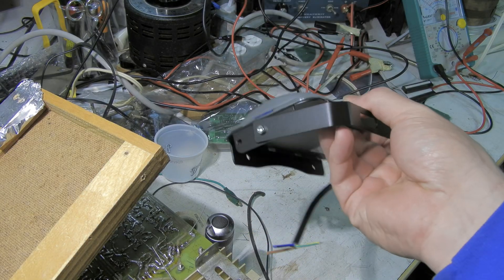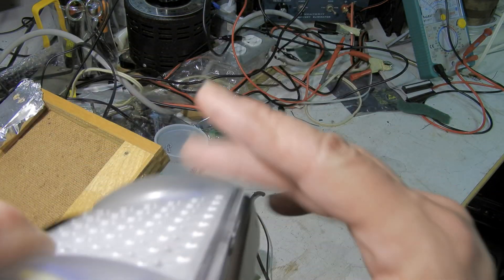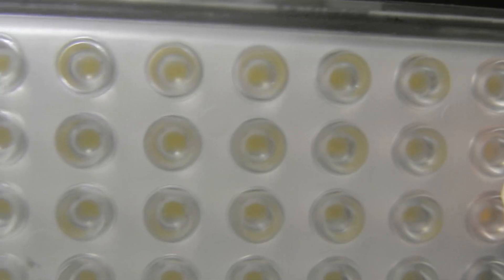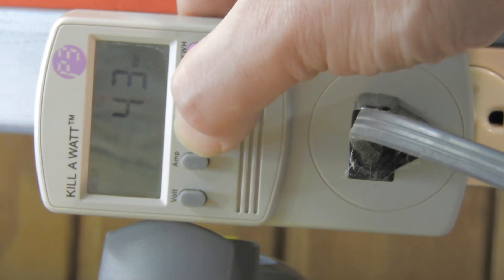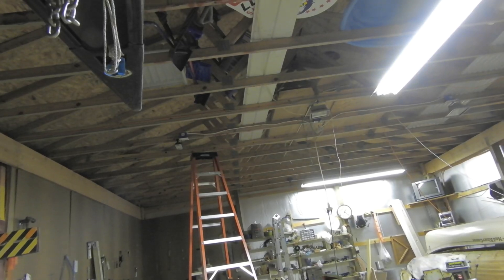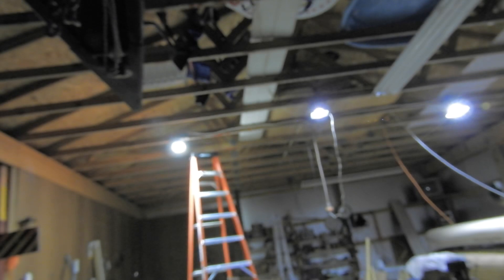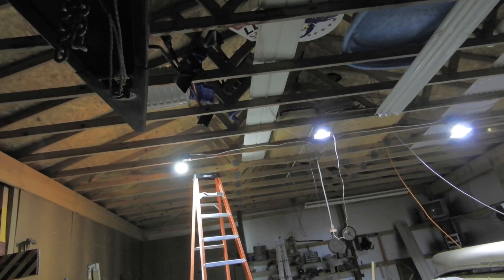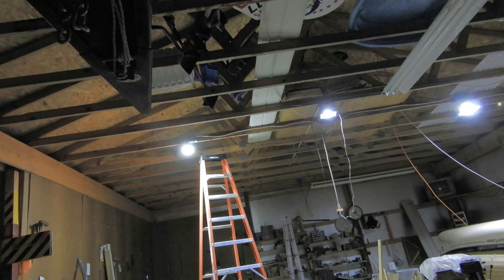Another 50W LED Fixture Tested - "Dream Cast"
Trying out another Chinese 50W LED lighting fixture. This "Dream Cast" lamp is a minimalistic approach compared to the cast fixtures I bought previously, and at a lower price. Still supposed to be weatherproof for outdoor use, daylight white. Buck switch mode power supply gives steady flicker-free light.